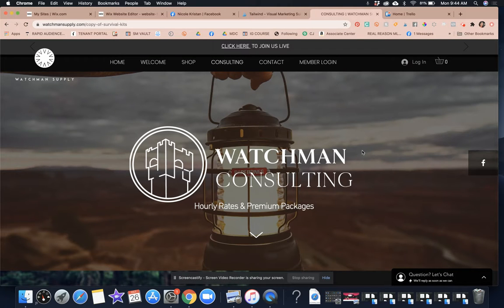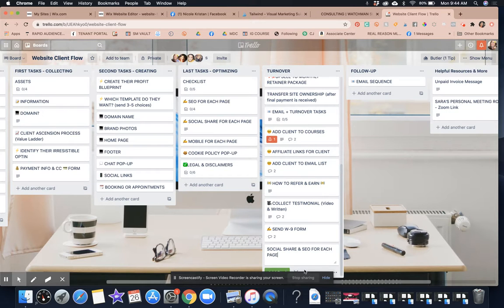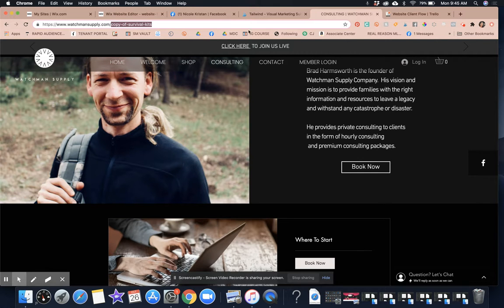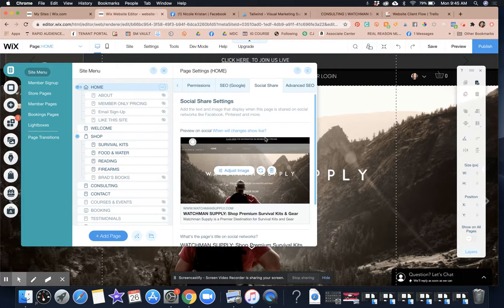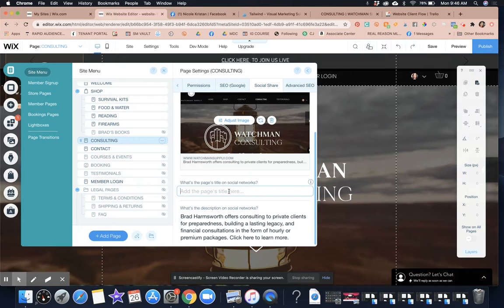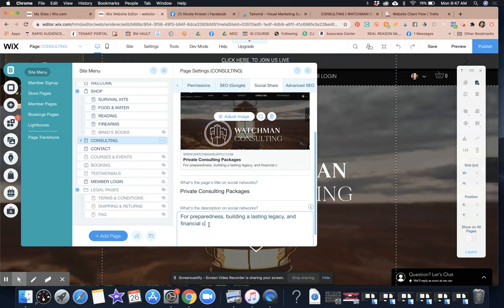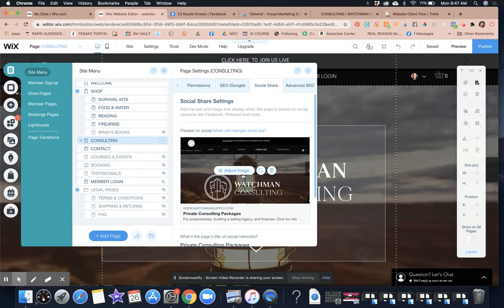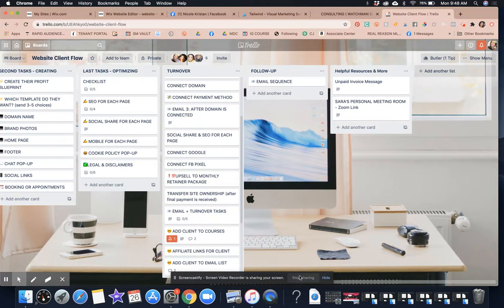Website Client Workflow: What We Do After Domain is Connected